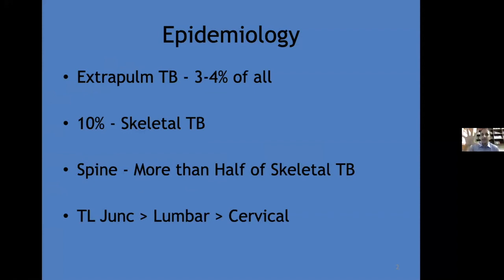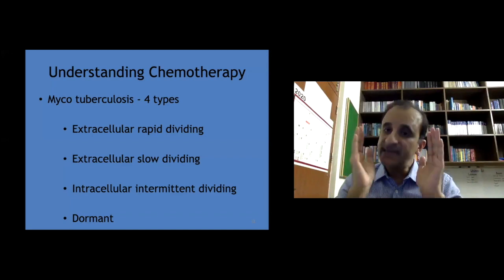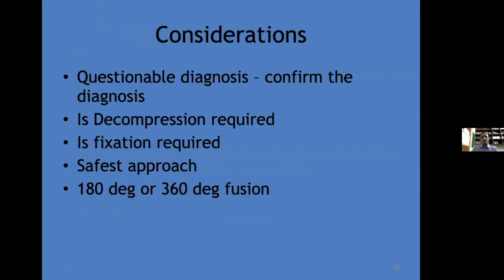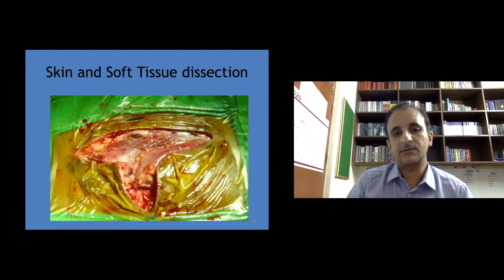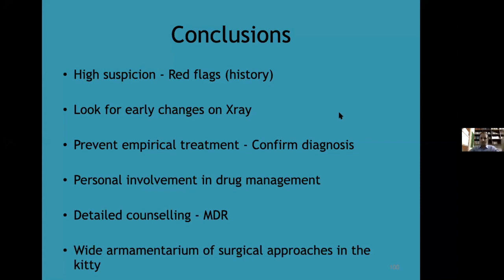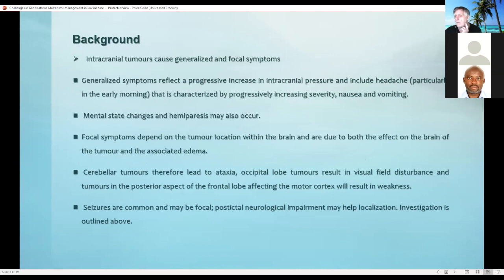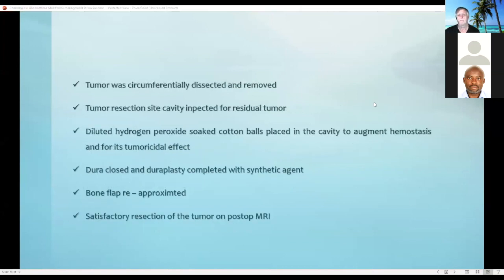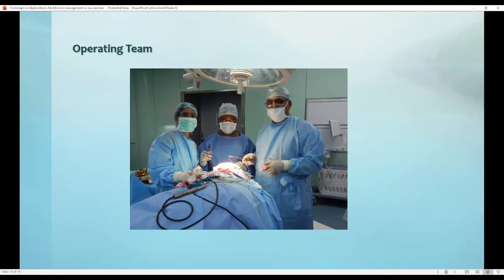Africa Neurosurgery Grand Rounds May 31, 2020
This video is about Africa Neurosurgery Grand Rounds May 31, 2020